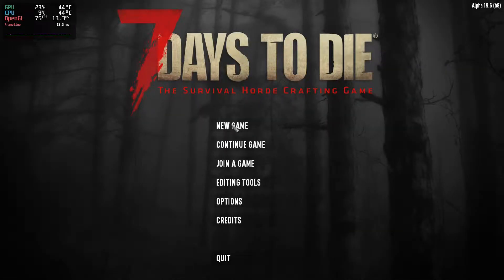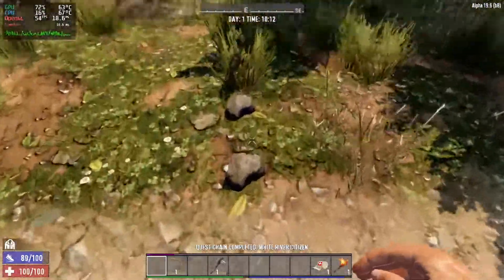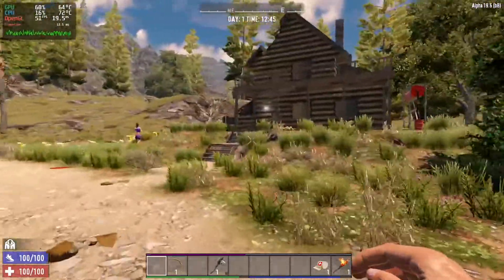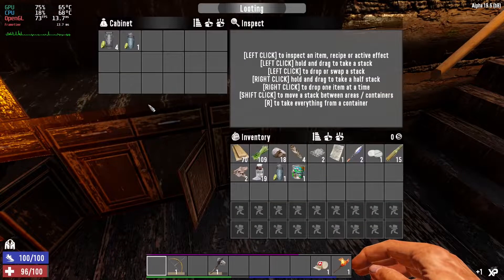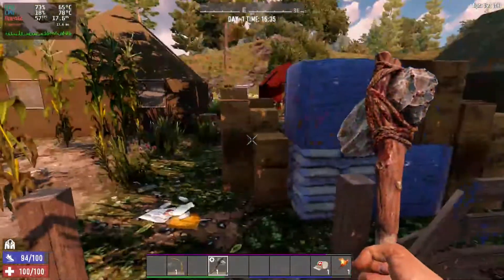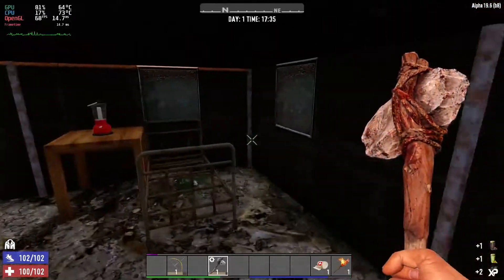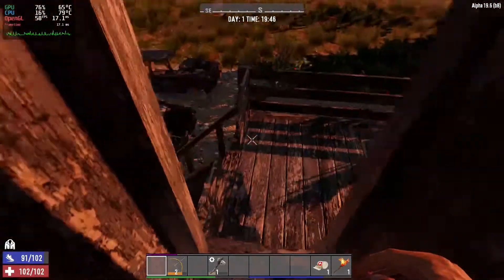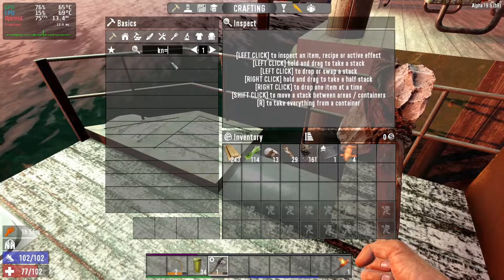7 Days to Die Alpha 19.6 on Debian Linux | Day 1: Starting Out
7 Days to Die is a Zombie Survival, Horror, Looting, Crafting, Tower Defense, Sandbox game that runs great on Linux and has for long time (over five years).

~ My Gear 🎤
Main PC - Lenovo Legion 15
Mouse - Logitech G502
Microphone - Shure BETA 58A
Audio Interface - Behringer UMC202HD

~ Support Me! 🌟